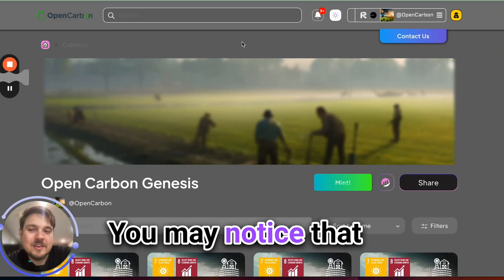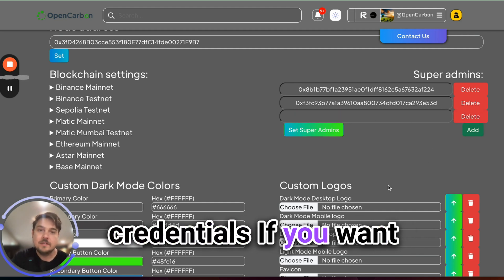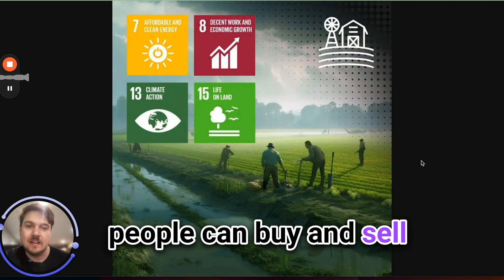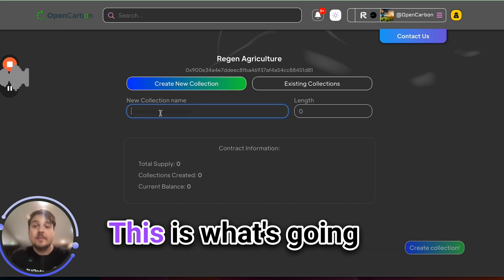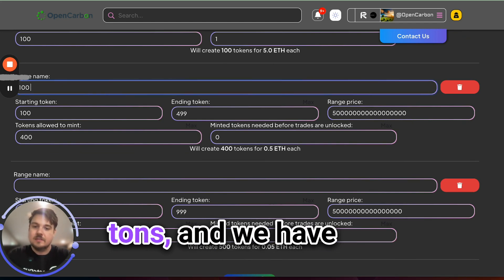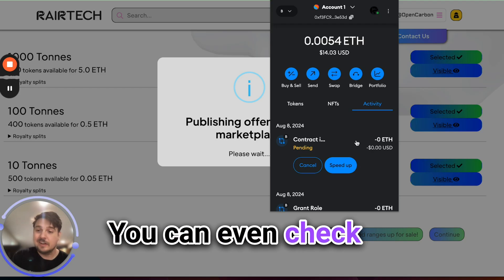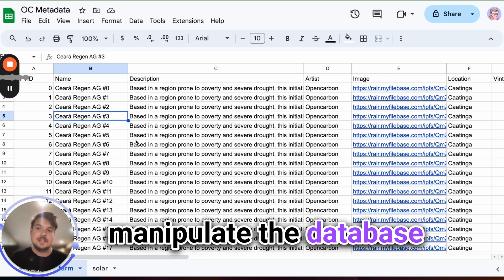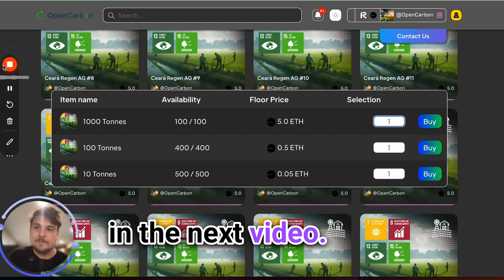How to Build a Custom dApp with RAIRprotocol 🖼️ (Easy Metadata Guide)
RAIRprotocol, a fully open source web3 deployment layer 🚀

0:00 - Custom Server
0:32 - Cloud Machine
1:14 - Exploring Server Settings
3:13 - Deploying Smart Contracts
6:17 - Creating and Managing NFT Collections
11:03 - Adding Metadata
14:03 - Next Steps

Key Links

About

RAIRprotocol is the Redhat of web3! We help devs build scalable dApps 10x faster. Our novel tokenomics + battle tested APIs will onboards $$ billions of enterprise value as the missing open source dApp layer.